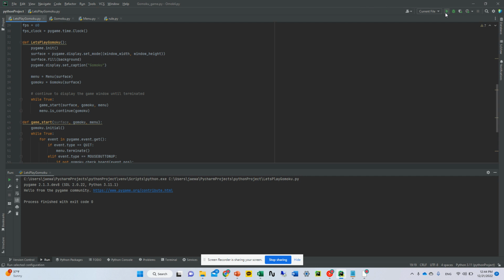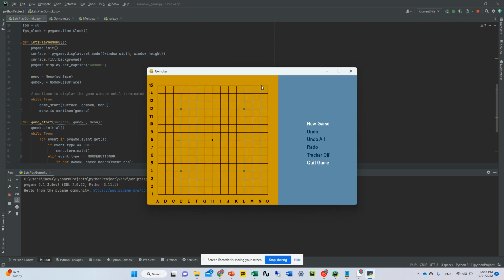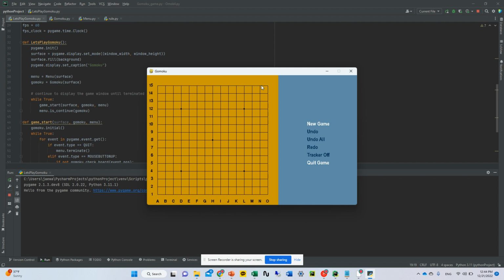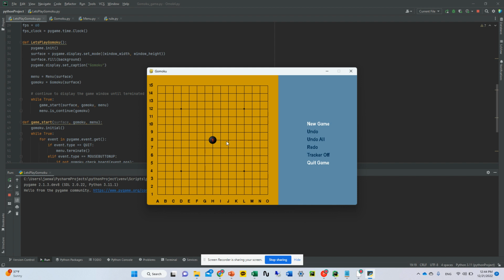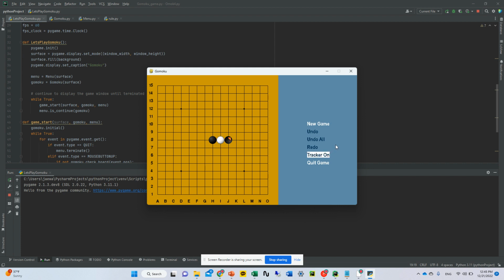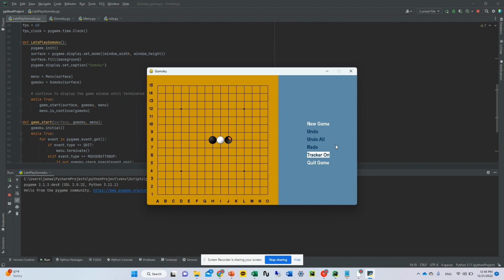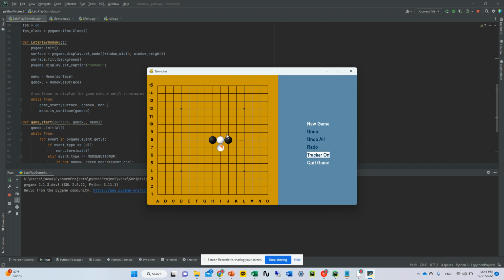Lee: Let's Play Gomoku!